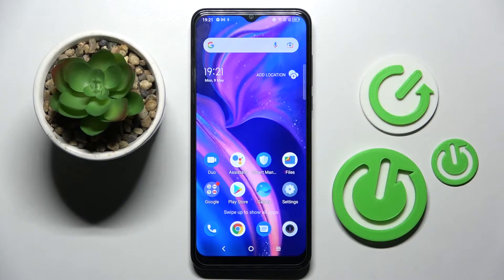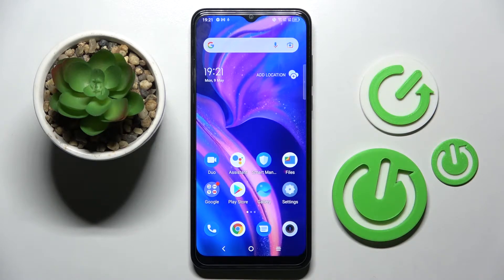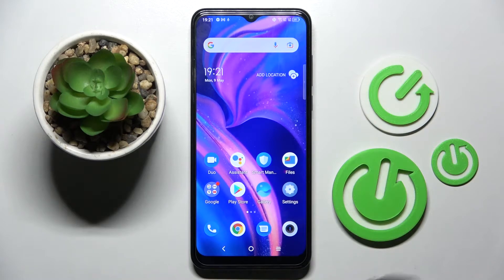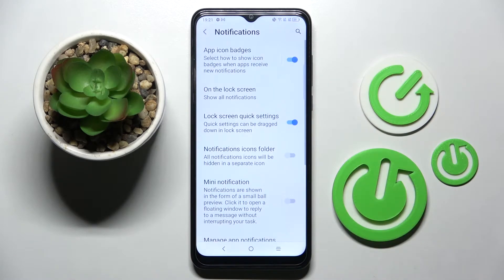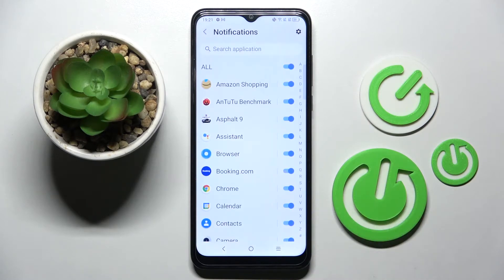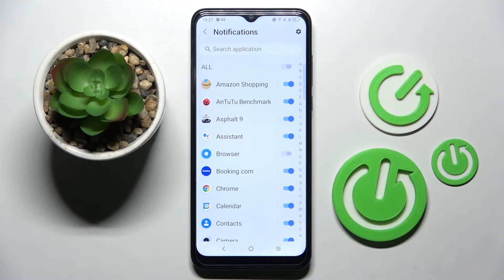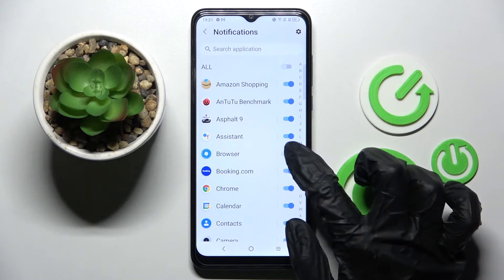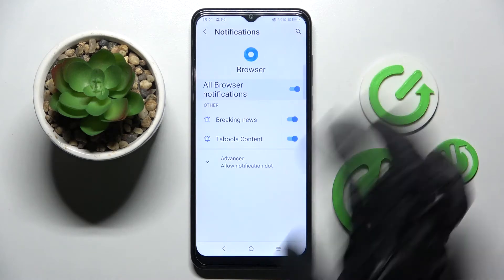How to Turn On / Turn Off the App Notifications on the TCL 30 SE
Learn more about the TCL 30 SE:
In this video tutorial, we will show how you can enable and/or disable the notifications for apps on the TCL 30 SE smartphone. Therefore, if you want to learn how to configure and manage the app notifications on the TCL 30 SE mobile device, we kindly encourage you to watch this video. Please enjoy!

How to enable the notification for apps on the TCL 30 SE? How to disable the notifications for apps on the TCL 30 SE? How to configure the app notifications on the TCL 30 SE?